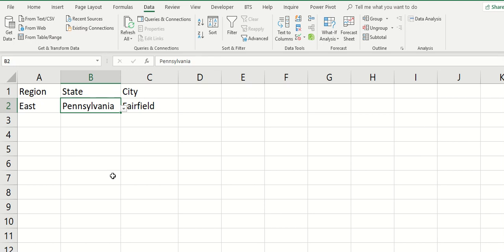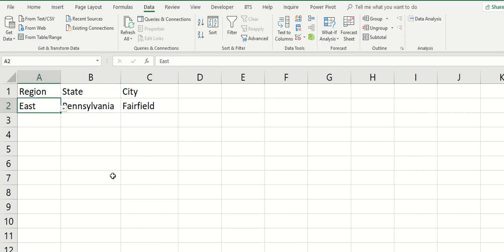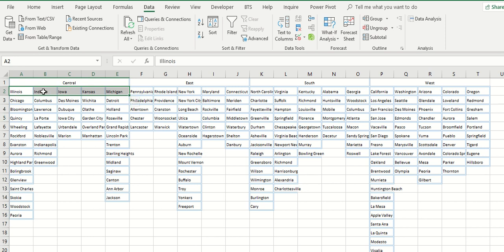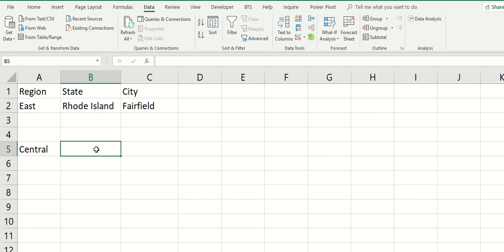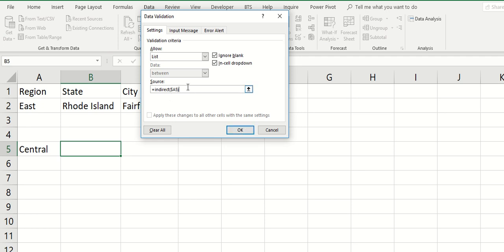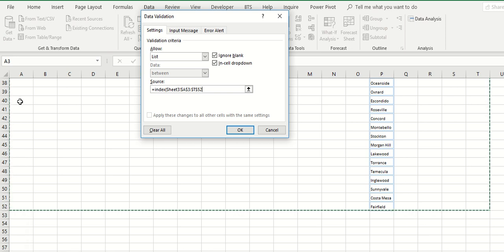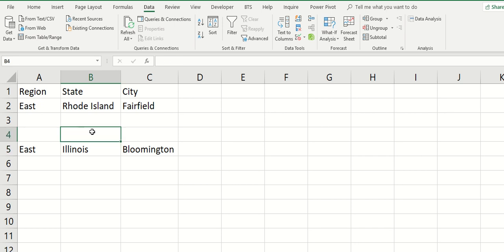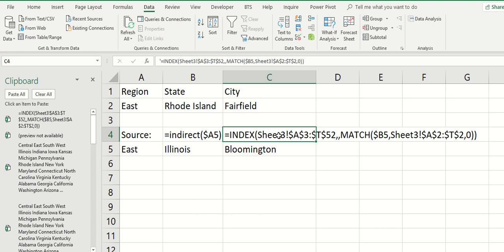Data Validation without using underscores on your named ranges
This video will teach you how to create a dependent drop down validation list without using underscores on your list.